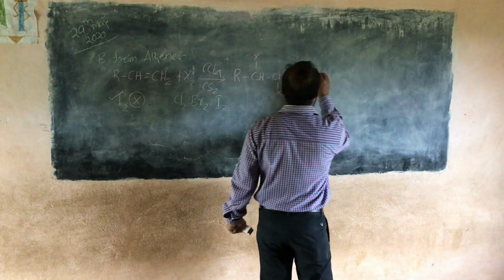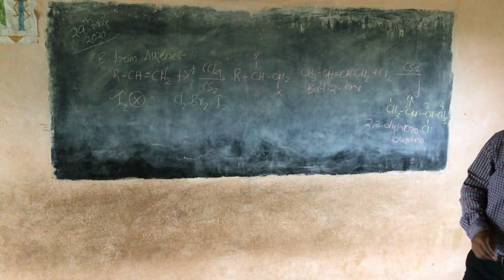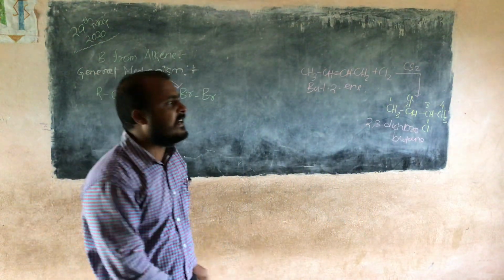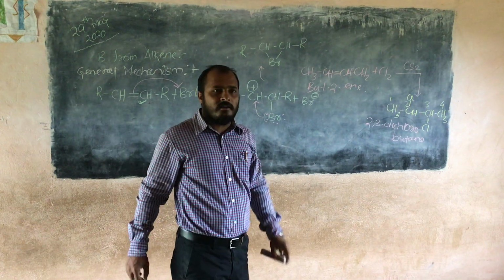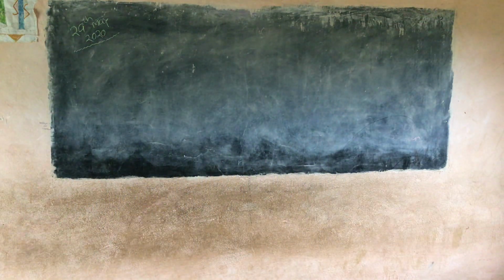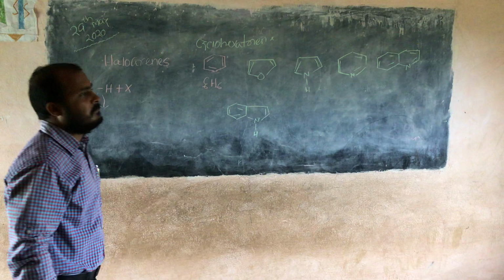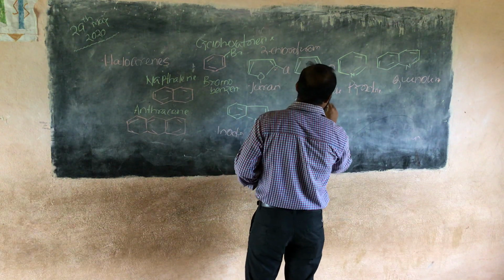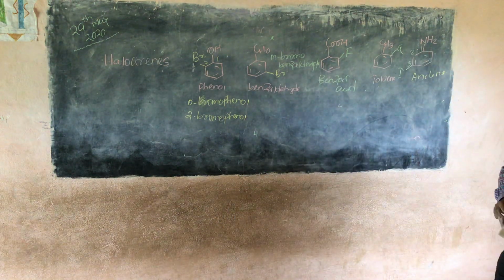Haloalknes-Methods of Preparation-III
Methods of Preparation-III